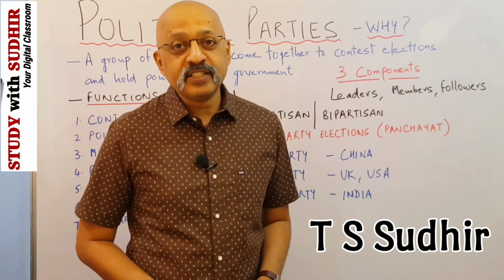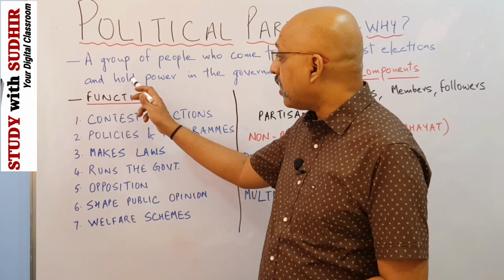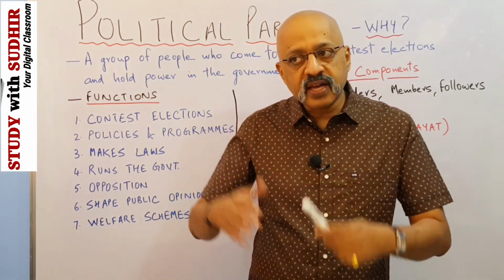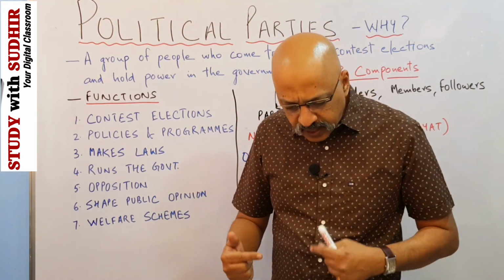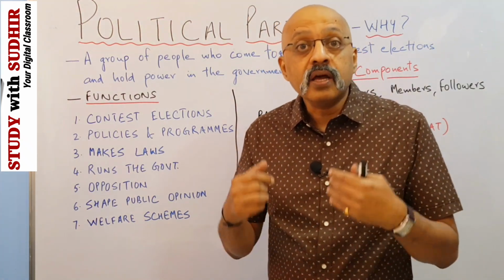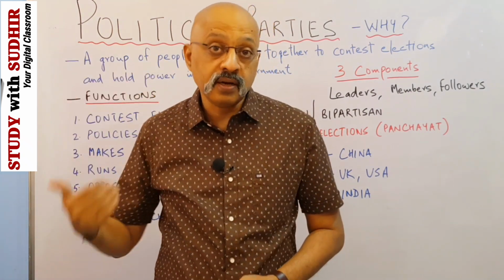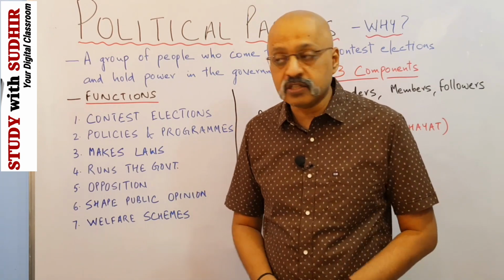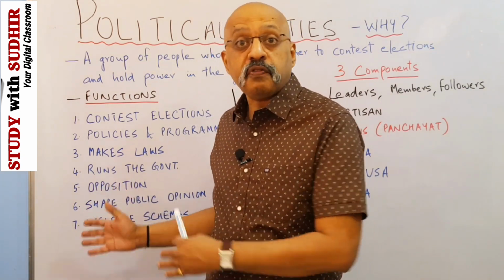Political Parties (Part One) - Civics NCERT | Explanation in simple English with examples | SWS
Follow @StudywithSudhir for History and Civics in the Social Science NCERT syllabus for CBSE class X students. Teaching in an interesting storytelling way with real-life examples to help you understand better.

Cartoons courtesy : Satish Acharya